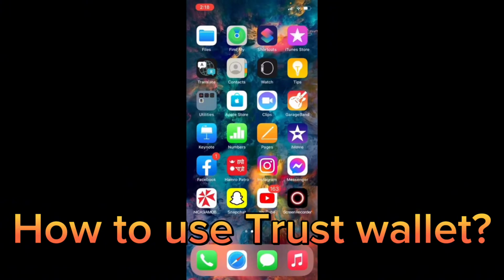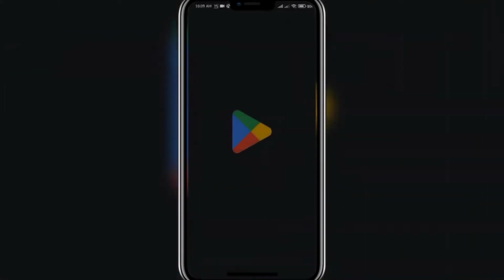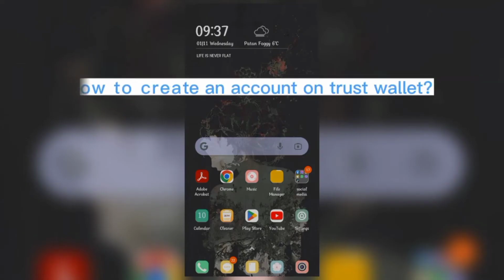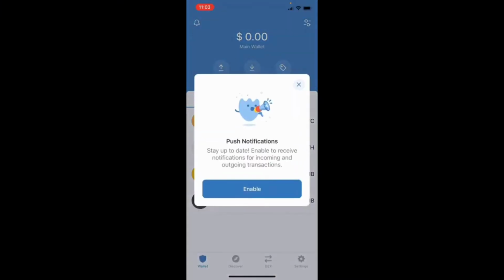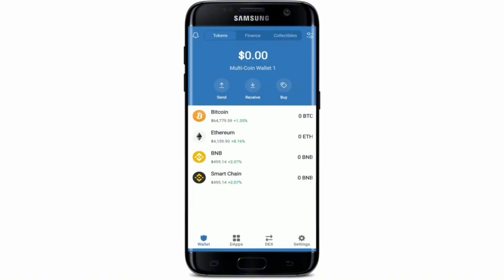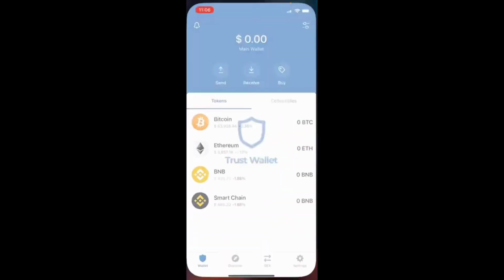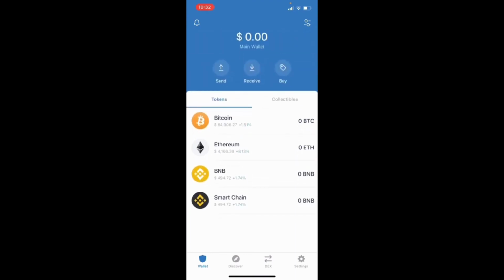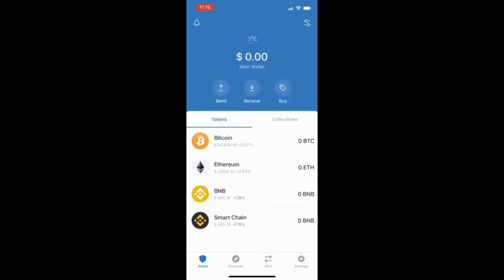Trust Wallet for Beginners: Your Comprehensive Guide to Getting Started"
Are you new to the world of cryptocurrencies and looking for a safe and user-friendly way to manage your digital assets? Look no further than Trust Wallet! In this step-by-step tutorial, we'll walk you through everything you need to know to get started with Trust Wallet, the leading mobile wallet for storing, sending, and receiving cryptocurrencies.

0:08 Download Trust Wallet on iPhone
1:10 Download Trust Wallet on Desktop
2:11 Download Trust Wallet on Android Phone
2:58 Open/Create Trust Wallet Account on iPhone
4:32 Trust Wallet Signup on Android
5:20 Trust Wallet Login on Android
6:02 Login Trust Wallet on iPhone
6:55 Login to Trust Wallet On Desktop
8:28 Add Browser to Trust Wallet
9:07 Add Coin and Stake it With Trust Wallet
10:02 Add Money In Trust Wallet
11:01 Change Trust Wallet Account Password
11:51 Change Passcode on Trust Wallet
12:38 Find Trust Wallet Address Easily
13:10 Know Your Trust Wallet ID
14:19 Reset Trust Wallet Account Password